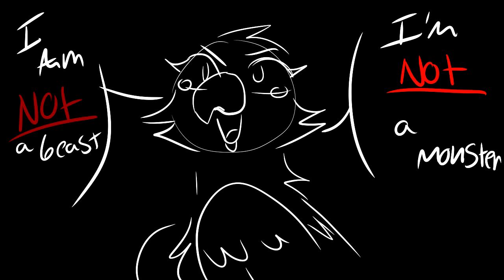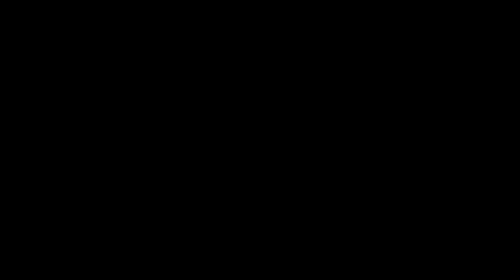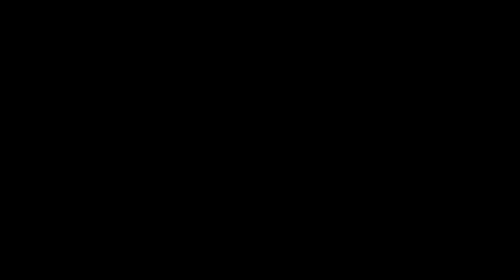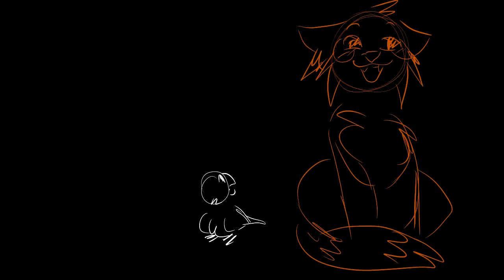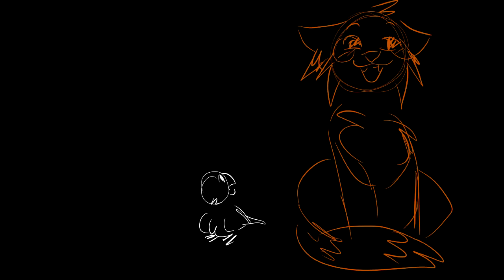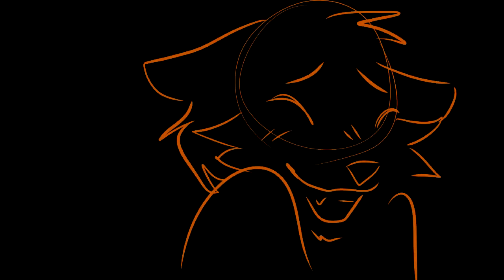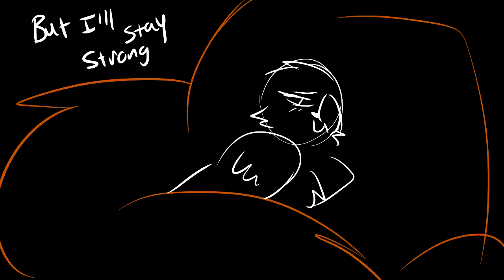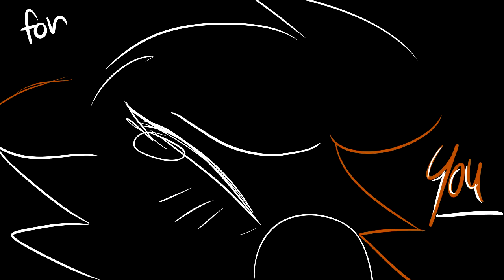vent Don't you wanna give me time to write another song for you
repost from main.
moving old vents from main to here.